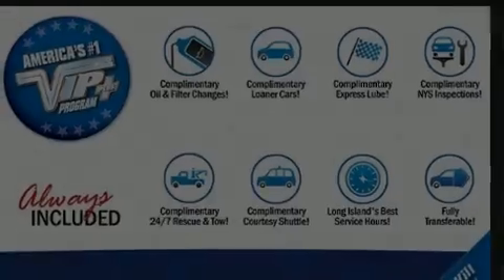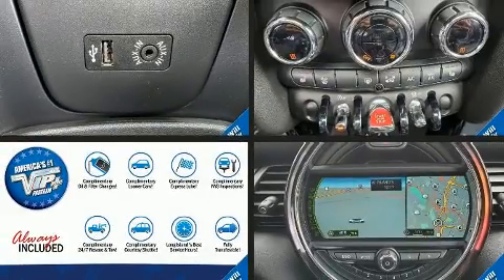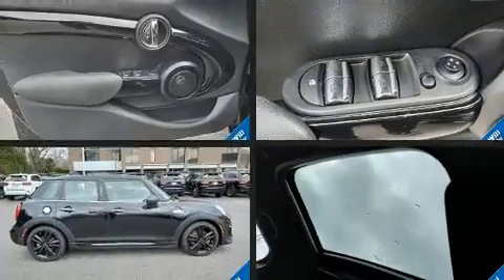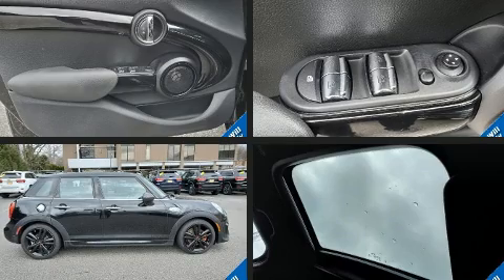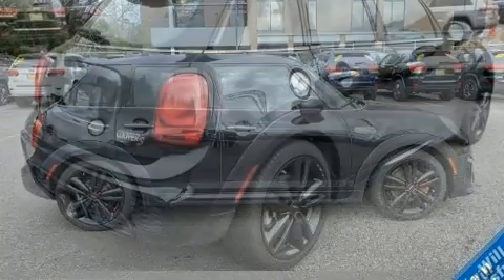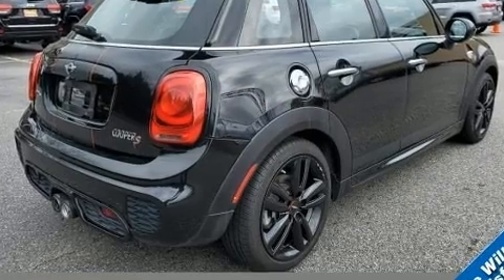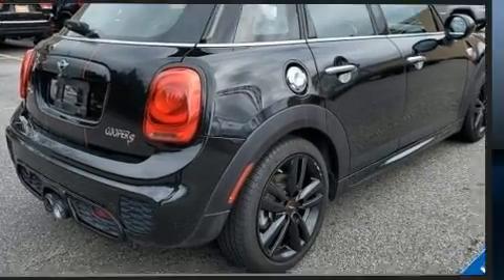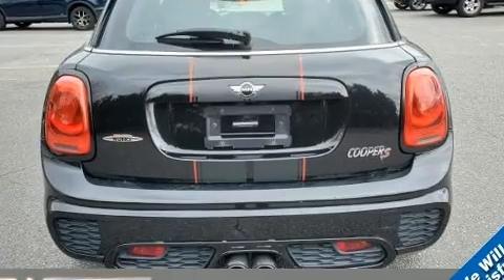2016 MINI Cooper Hardtop 4 Door S in Jericho, NY 11753-1004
Discerning drivers will appreciate the 2016 MINI Hardtop. Under the hood you'll find a 4 cylinder engine with more than 170 horsepower, providing a smooth and predictable driving experience. The engine breathes better thanks to a turbocharger, improving both performance and economy. This model accommodates 5 passengers comfortably, and provides features such as: 1-touch window functionality, a leather steering wheel, front bucket seats, front fog lights, power door mirrors and heated door mirrors, cruise control, and air conditioning. Storage solutions are integrated throughout the interior, demonstrating thoughtful attention to detail. Passenger security is always assured thanks to various safety features, such as: head curtain airbags, front side impact airbags, traction control, brake assist, ignition disabling, and 4 wheel disc brakes with ABS. For added security, dynamic Stability Control supplements the drivetrain. A Carfax history report provides you peace of mind by detailing information related to past owners and service records. We pride ourselves in the quality that we offer on all of our vehicles. Stop by our dealership or give us a call for more information.